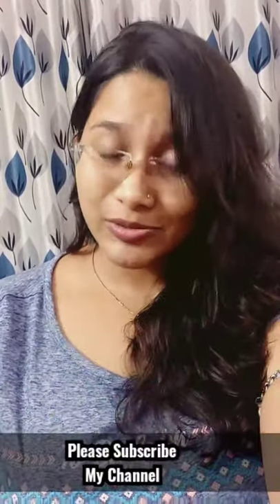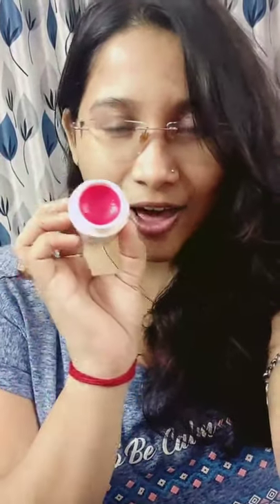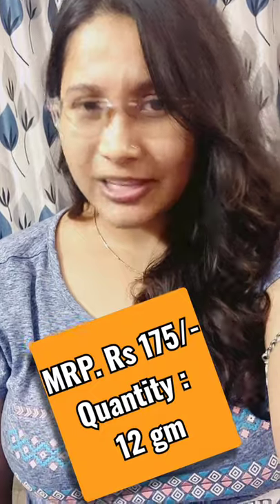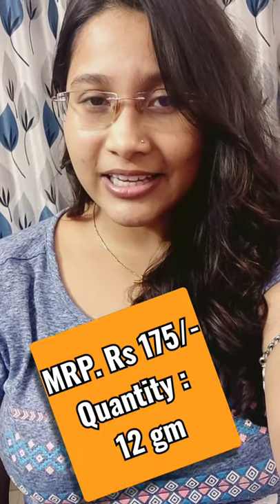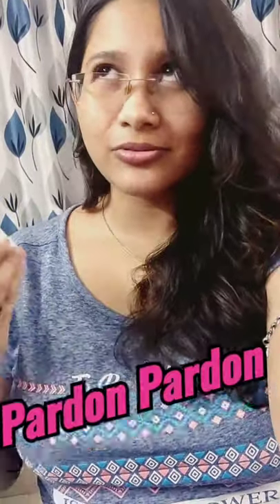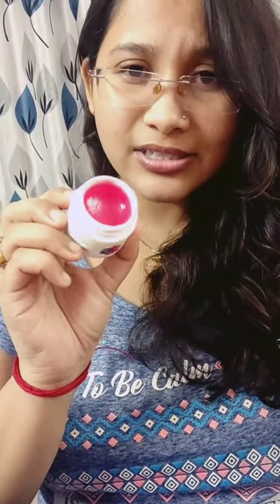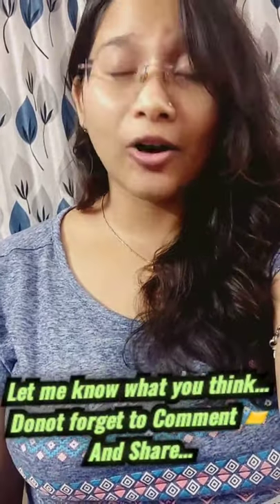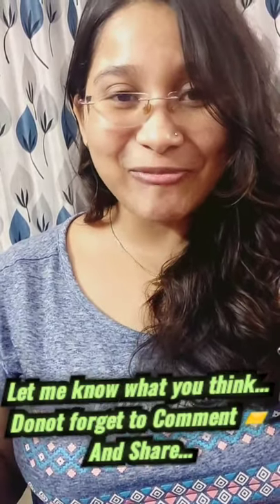Review meter on Biotique Bio Berry Lip Balm...Yay or Nay ?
Bio Berry Plumping lip balm is one of the best budget lip balms and it has many more qualities as well...